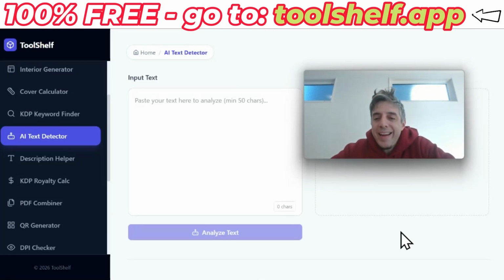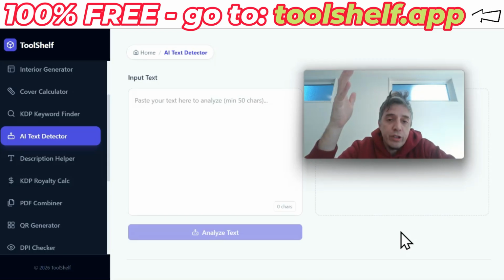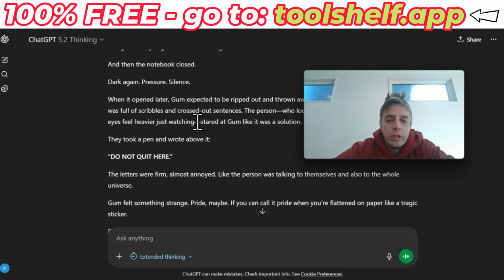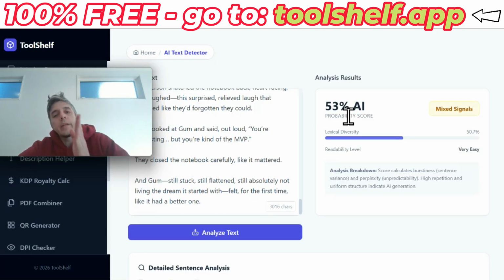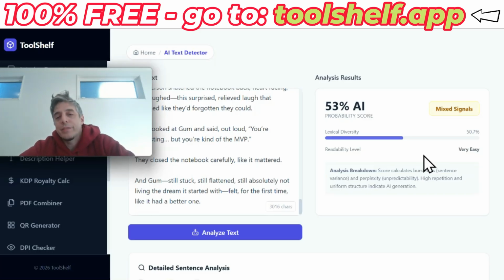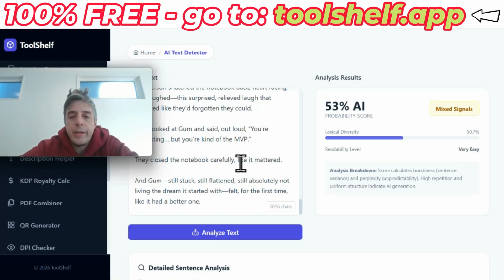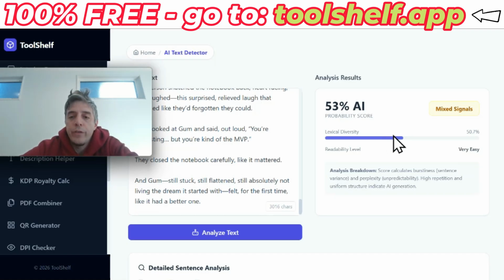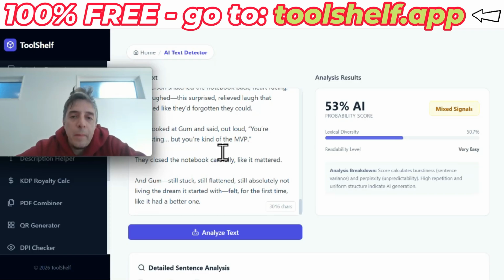Don't Publish AI Books on KDP Without This Free Check! (Avoid Bad Reviews)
Are you using ChatGPT or other AI tools to write storybooks or non-fiction for Amazon KDP? You need to be careful.

If your book sounds too "robotic" or manufactured, readers will notice, and they will leave negative reviews.

In this video, I show you the free AI Text Detector inside Toolshelf.app. It’s a simple way to sanity-check your content before you publish.

How to Use It: I recommend dropping in your book chapter by chapter (don't paste the whole book at once).

The Results Explained: ✅ Human / Most Likely Human: Good to go. ✅ Mixed Signals: Still okay to publish (as seen in my demo). ❌ Flatout AI: Do not publish. Rewrite this section to sound more natural.

Resources Mentioned: ► Get the Free AI Text Detector

Timestamps: 0:00 Intro: Why KDP Sellers Need an AI Text Detector 0:14 The Danger of Robotic Sounding AI Books (Bad Reviews) 0:28 Live Demo: Testing a ChatGPT Short Story 0:40 Interpreting the Result: "Mixed Signals" (Is it Okay?) 0:52 When NOT to Publish: "Flatout AI" 1:03 Workflow Tip: Check Your Book Chapter by Chapter 1:26 The Goal: Keeping Your KDP Account Safe from Negative User Experiences 1:54 Outro: Share This Free Tool with Other Authors!